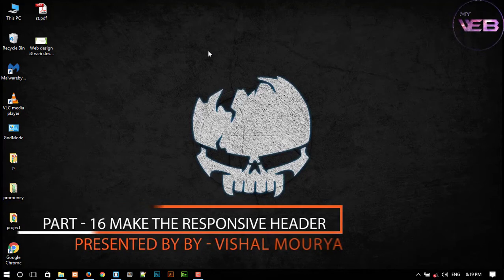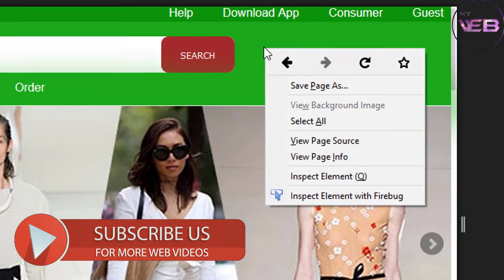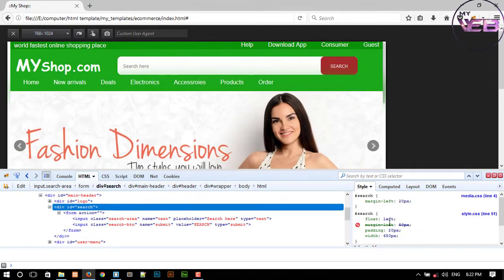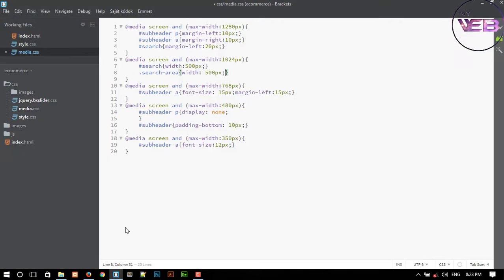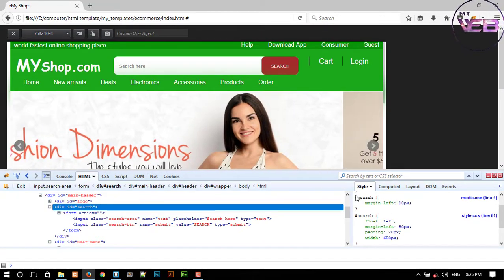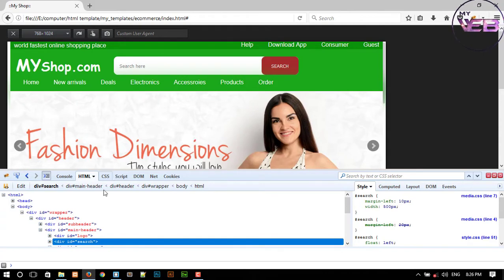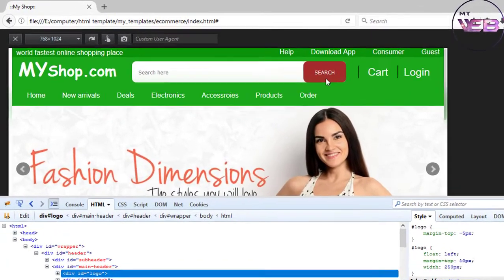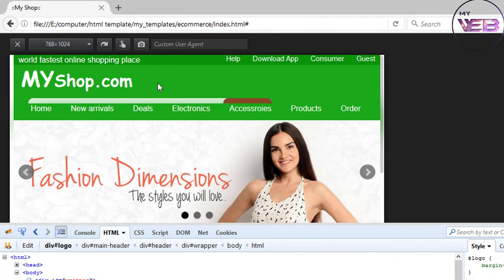part 16 make responsive header section of your e-commerce website.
hello there in this video i'm talking about how to make a responsive header section of your e-commerce website.